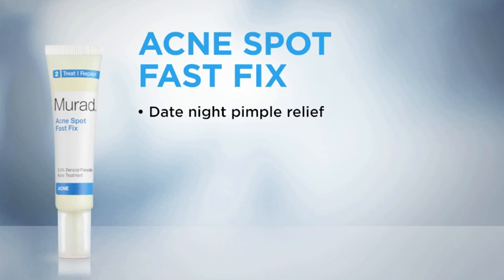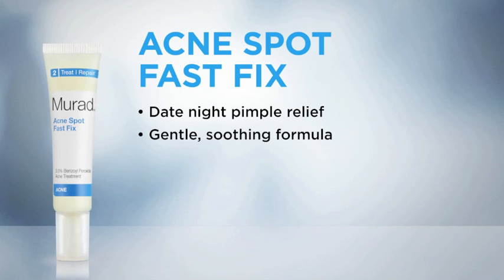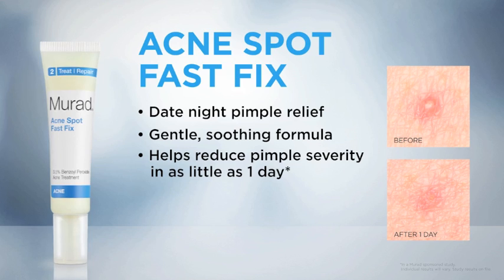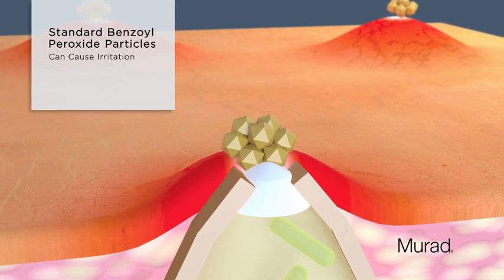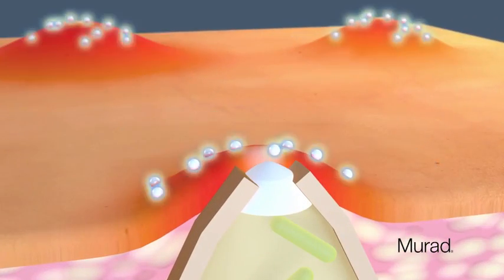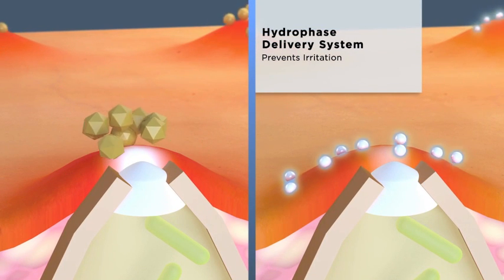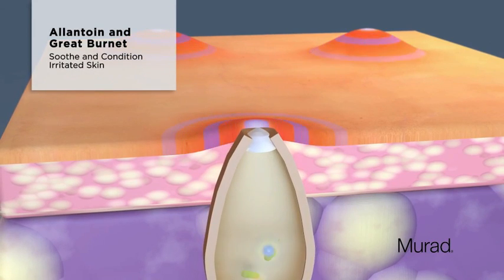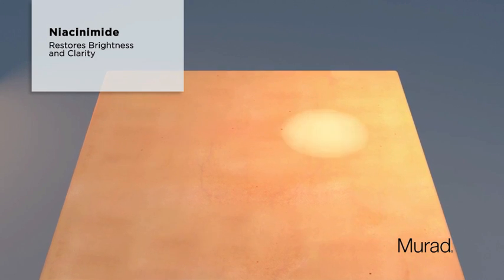Acne Spot Fast Fix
This powerful, fast-acting acne spot treatment reduces acne-causing bacteria and helps reduce pimple severity and soothe irritated, inflamed skin in as little as 1 day.

This Murad spot treatment is suggested for people looking to:
Spot treat pimples
Quickly help reduce breakouts
Reduce redness and irritation